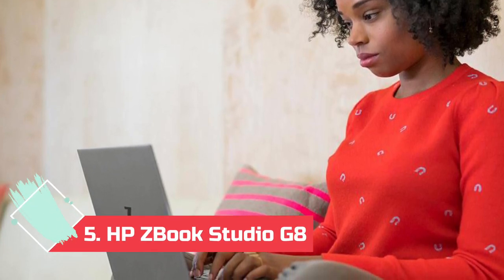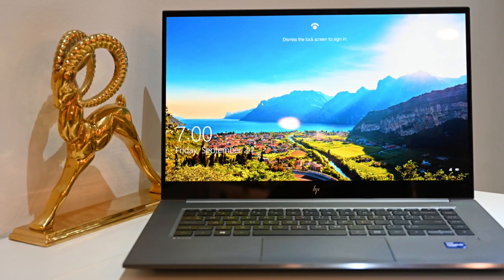7 Best Business Laptops in 2023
➜Best Business Laptops we listed in this video:
1. Lenovo ThinkPad X1 Carbon Gen 10: Best Business Laptop Overall.

3. Lenovo ThinkPad P1 Gen 4: Best Workstation Laptop.

4. HP ZBook Firefly 15 G8: Best Budget Workstation Laptop.

5. HP ZBook Studio G8: Best Business Laptop with Nvidia RTX Graphics.

6. Lenovo ThinkPad X1 Nano: Best Ultraportable Business Laptop.

7. Microsoft Surface Pro 8: Best Detachable Windows Tablet.

We have just laid out the 7 Best Business Laptops. In the 7th place is the Microsoft Surface Pro 8-13" Touchscreen - Intel® Core™ i5-8GB Memory - 128GB SSD - Device Only - Platinum. In the 6th place is the Lenovo ThinkPad X1 Nano Gen1 20UN000EUS 13" Ultrabook - Intel Core i7 i7-1160G7 Quad-core (4 Core) 2.10 GHz - 16 GB RAM - 512 GB SSD - Black - Windows 10 Pro - Intel Iris Xe Graphics - in-Plane S. In the 5th place is the HP ZBook Studio G8 15.6" Mobile Workstation, 1920 x 1080, i7-11850H Octa-core 2.50 GHz, 32 GB Total RAM, 1 TB SSD, Intel WM590 Chip, NVIDIA T1200. In the 4th place is the HP ZBook Firefly G8 15.6 inch Mobile Workstation Intel Core i7 1185G7 4.80GHz, 32GB RAM, 512GB SSD, 1920 x 1080 FHD, Intel Iris Xe Graphics, Intel SoC, Win 10 Pro. In the 3rd place is the Lenovo ThinkPad P1 Gen 4 20Y3003BUS 16" Mobile Workstation - WQXGA - 2560 x 1600 - Intel Core i7 11th Gen i7-11850H Octa-core (8 Core) 2.80 GHz - 16 GB RAM - 512 GB SSD. In the 2nd Place is the 2022 Apple MacBook Pro Laptop with M2 chip: 13-inch Retina Display, 8GB RAM, 256GB ​​​​​​​SSD ​​​​​​​Storage, Touch Bar, Backlit Keyboard, FaceTime HD Camera. Works with iPhone and iPad. In the 1st Place is the NewLenovo ThinkPad X1 Carbon Gen 10 Ultrabook Laptop, 14.0" FHD+ Touchscreen, 12th Gen Intel Core i7-1260P 12Cores, 16GB RAM 512GB SSD, Backlit KYB, Fingerprint Thunderbolt4 Rapid Charge.